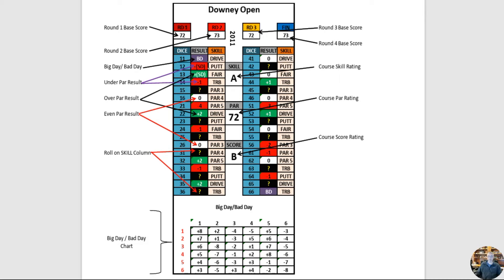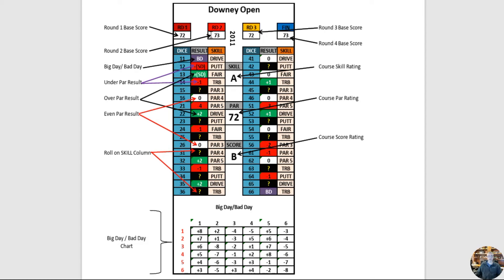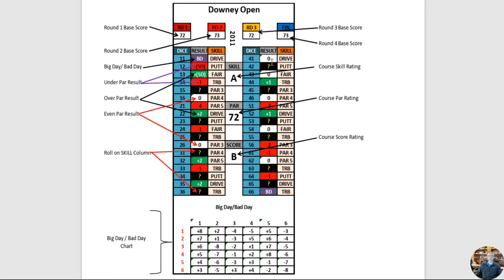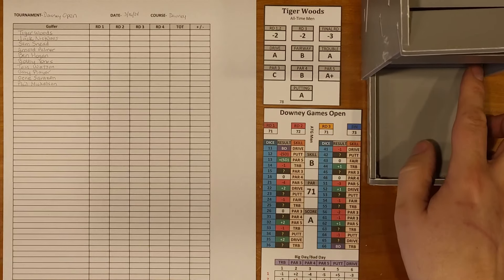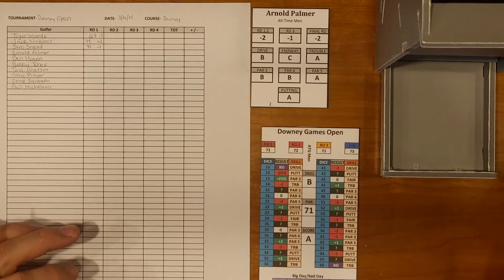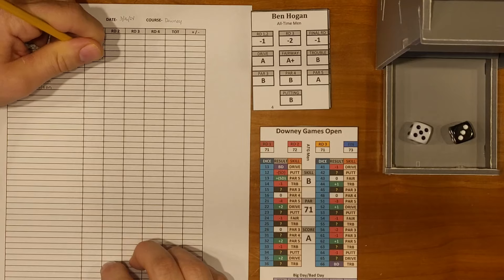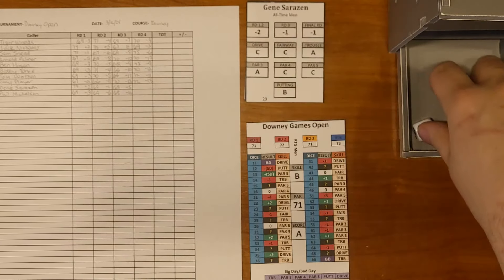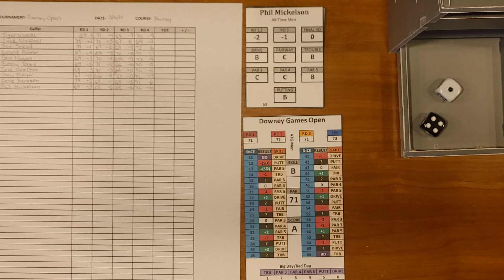Player of the Game Golf (Downey Games) - Play Example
An example of gameplay from Downey Games' Player of the Game Golf. This playthrough shows four rounds of play, tournament style for ten legendary golfers from the All-Time Men's Great set.